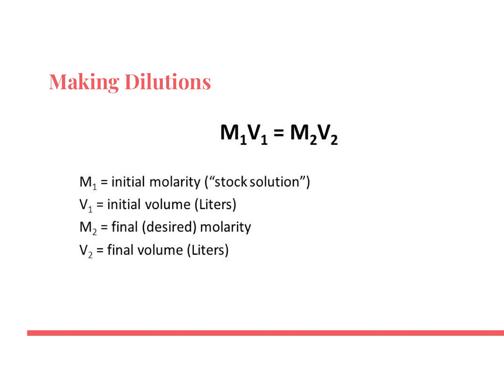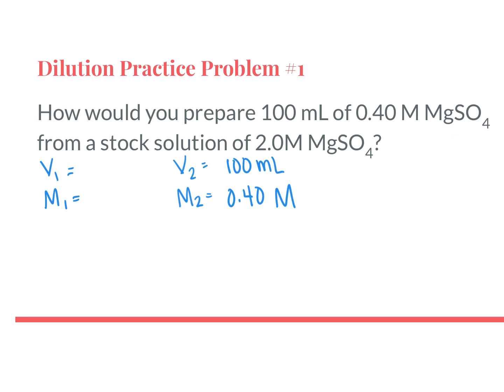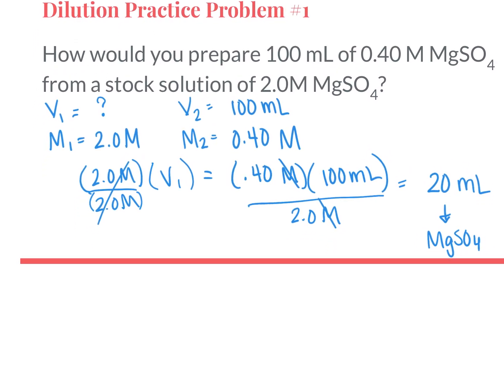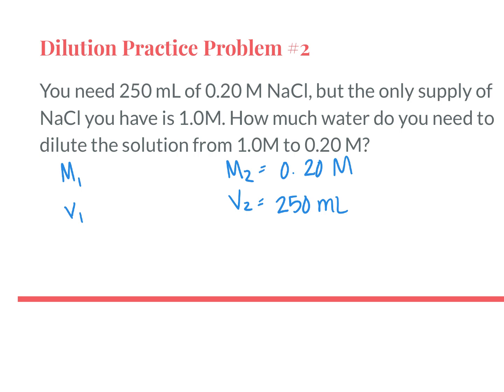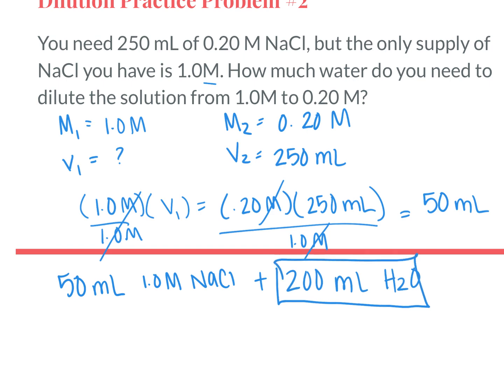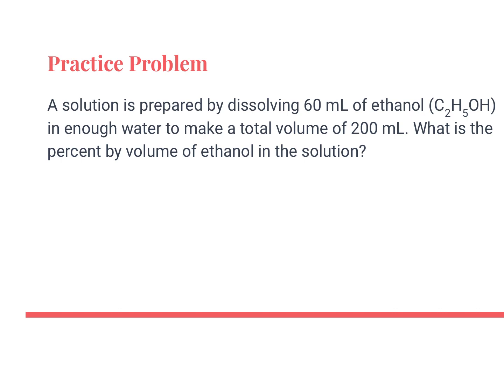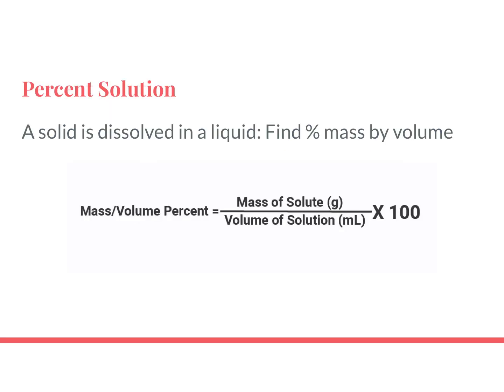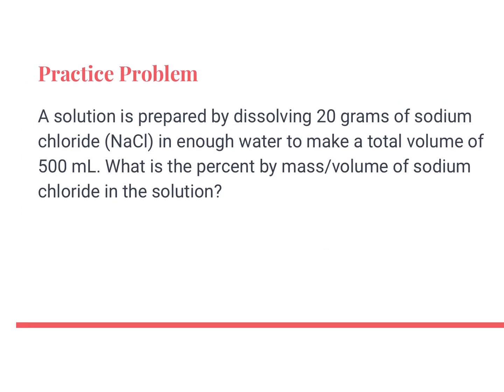solution dilutions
00:00 Slide 1
01:45 Slide 2
05:59 Slide 3
09:16 Slide 4
11:33 Slide 5
13:26 Slide 6
15:15 Slide 7